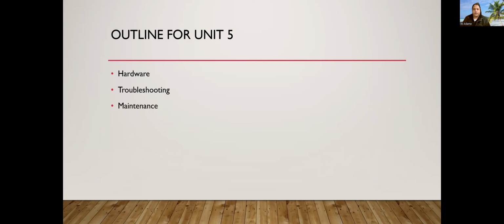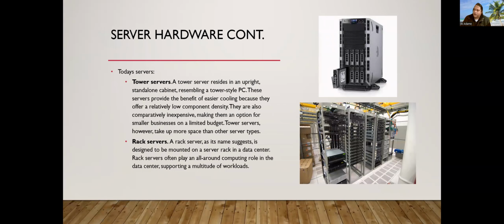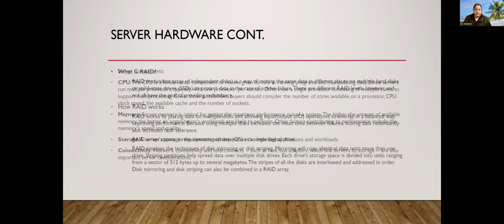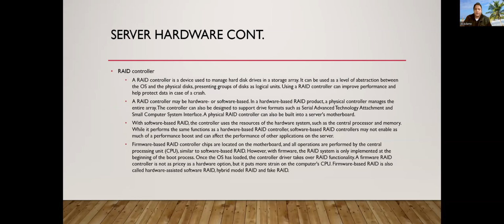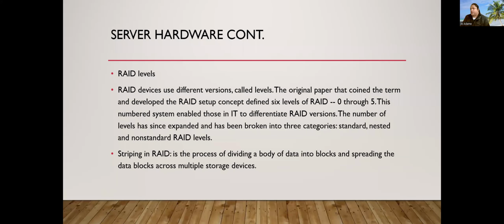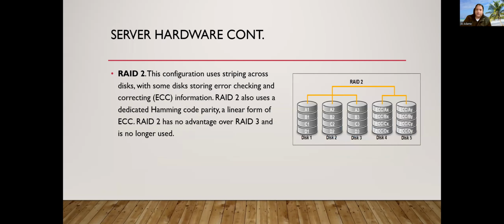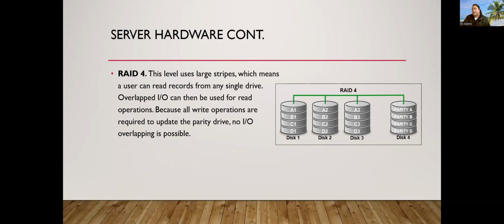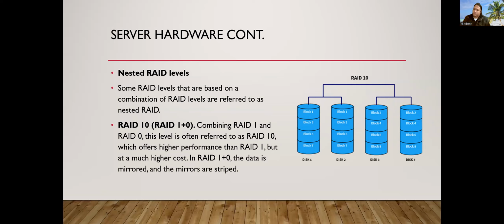Unit 5 Hardware and Troubleshooting part 1